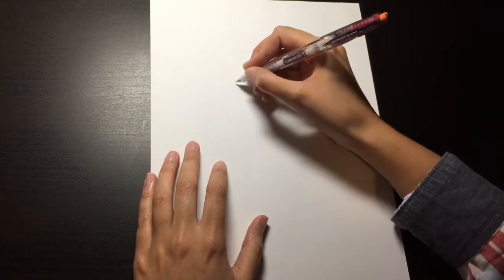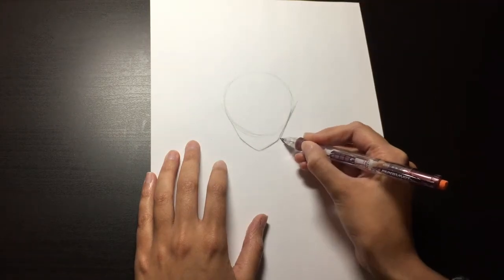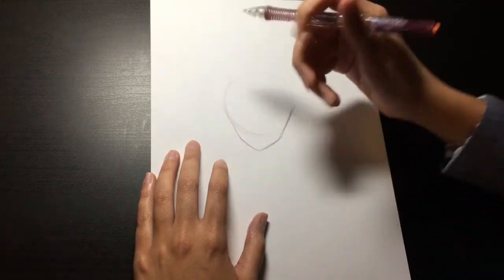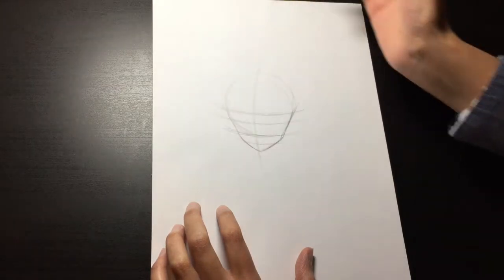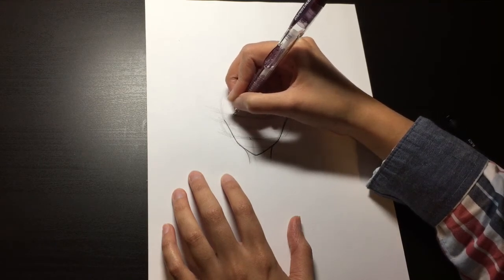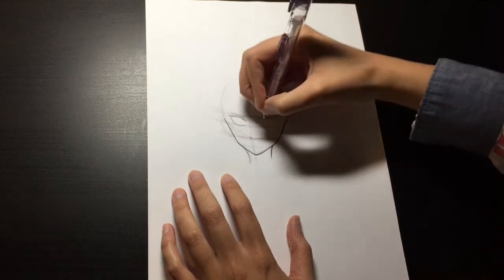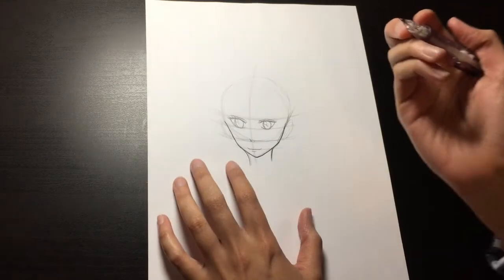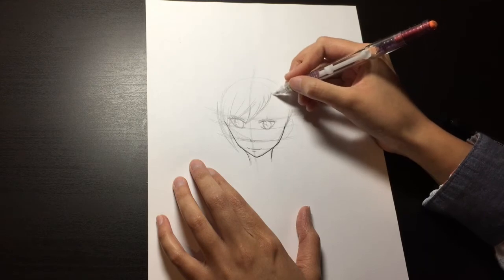How to Draw Anime Girl (Juvia Lockser) [REAL TIME]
Upcoming Videos :
Taki and Mitsuha
Yuri on Ice - Yurio
Fairy Tail - Sting & Weisslogia